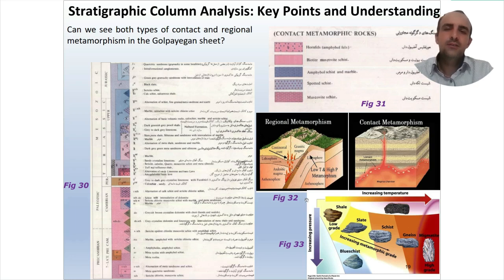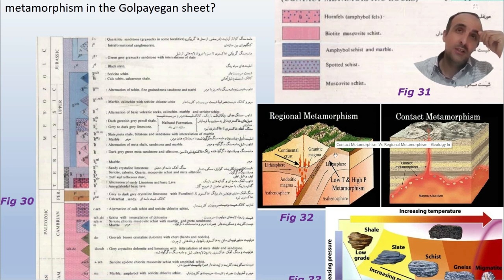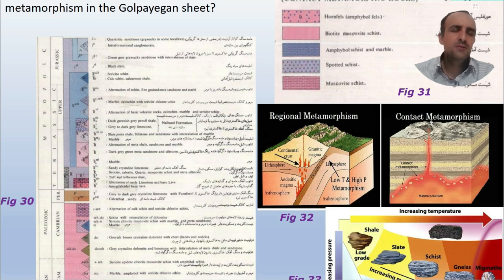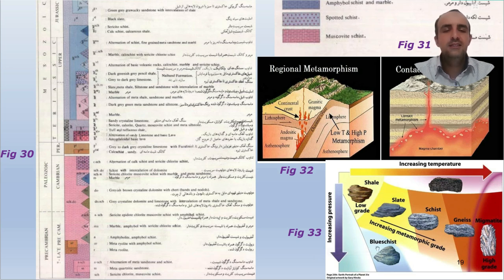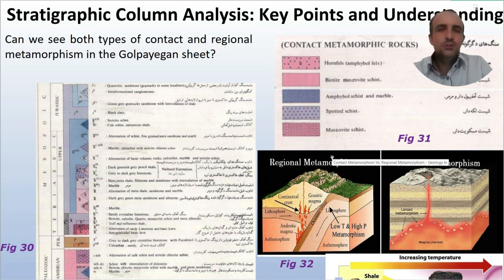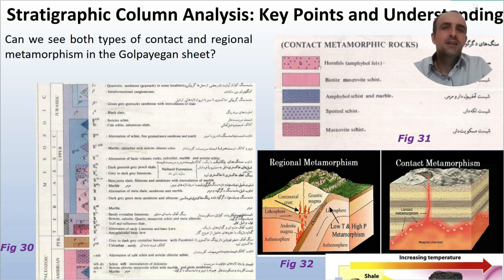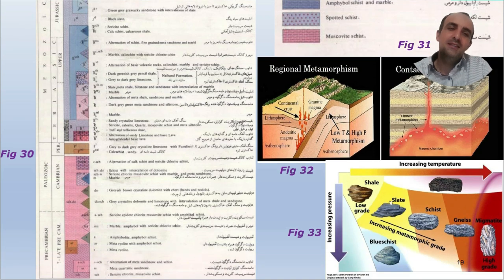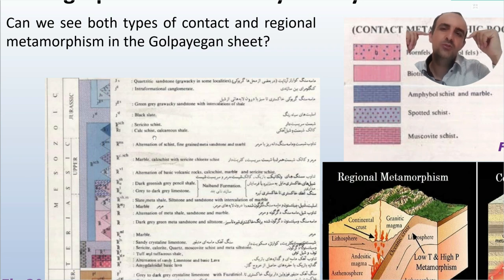Master Geological Maps: Spot Metamorphic Rocks & Understand Earth's Past!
Want to become a pro at reading geological maps? This video is your guide to identifying metamorphic rocks and understanding the story they tell about Earth's geological history! We cover regional and contact metamorphism, key rock types like slate and schist, and how stratigraphic columns provide crucial context. Learn how to decode compressional forces from the past! Want to learn more?

GeologyExplained GeologicalMapping MetamorphicRocksExplained EarthScienceEducation MapReading UdemyInstructor LearnGeology GeologicalHistory I am a Senior Exploration Geophysicist and Geologist specializing in advanced data processing, 3D inversion, and the discovery of blind metallic deposits (Porphyry, IOCG, Skarn, and VMS).
With a track record of over 300 geophysical and geological projects, I help mining companies extract maximum value from their geophysical datasets—whether rescuing vintage, low-resolution regional data or processing modern high-res UAV and airborne and ground surveys.
What sets me apart is the intersection of geology and computational geophysics. I don’t just run mathematical algorithms; my deep background in structural geology allows me to translate complex geophysical outputs into logical, drill-ready geological models. If the data doesn't make geological sense, it's just numbers.
My Core Expertise Includes:
🔹 Advanced 3D Inversion: Modeling Magnetic and IP/Resistivity data using SimPEG and commercial software.
🔹 Legacy Data Rescue: Upcycling old, low-resolution datasets using custom Python-based algorithms (Wavelet Transforms, Analytic Signal) to isolate hidden, shallow anomalies.
🔹 Target Generation: Pinpointing deep and blind mineralization zones under thick alluvial covers.
🔹 Hydro-Geophysics: Groundwater exploration in hard rocks and complex geological settings.
I have successfully developed custom software (Geo-Response Analyzer) to highlight anomalies that traditional 2D processing often overlooks, directly vectoring into active open-pit mines and untouched targets.